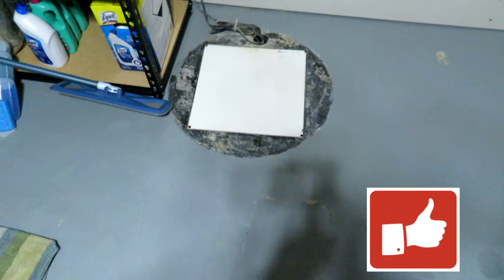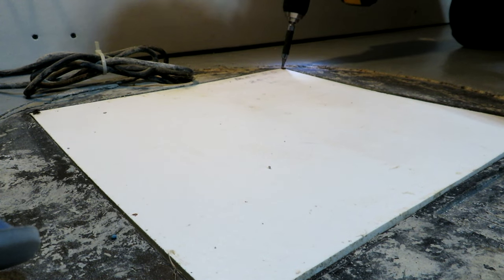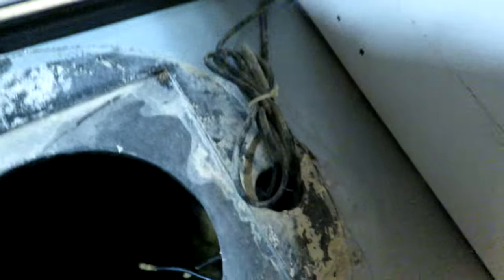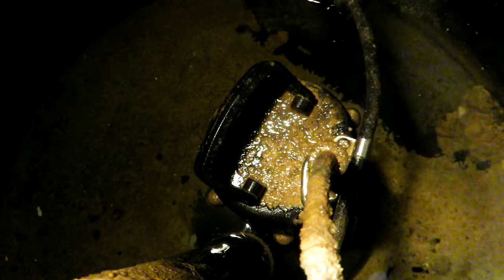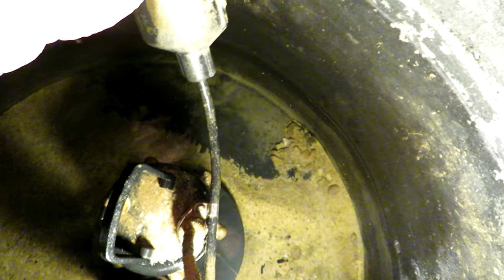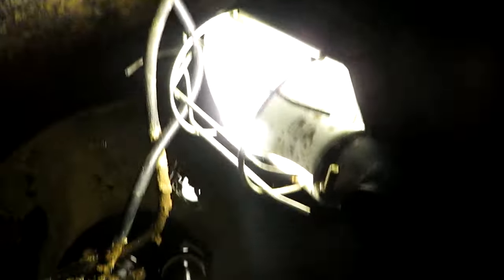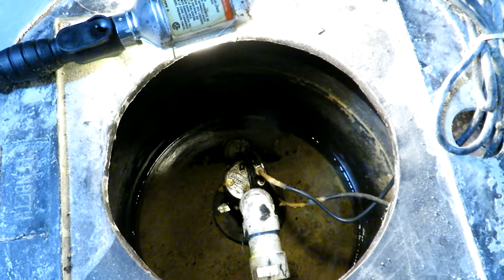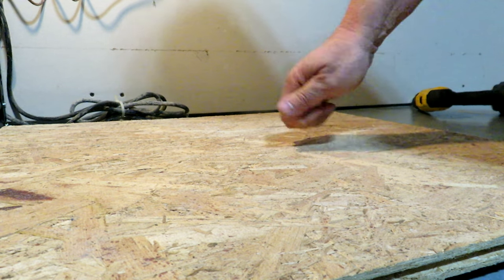Don't Wait Until It's Too Late! Learn Essential Sump Pump Tips For Faultless Operation!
Sump pumps are essential for flood prevention in many homes especially in homes that are low and prone to flooding. Checking the operation of your pump periodically is critical to preventing a flood in your basement.

At least once a year, inspect it and give it a once over. Clean your sump pit, remove any dirt, sand, gravel and other debris to increase the pump’s efficiency and prolong its life. Ensure that the discharge line opening is free of obstructions so that water can be pumped through the line and out of your basement or crawlspace.

If you live in a rural area or in a location that experiences a lot of power outages it may be prudent to install a battery operated backup pump to ensure that no matter what that ground water will be pumped away.